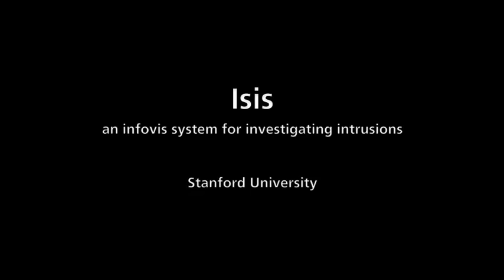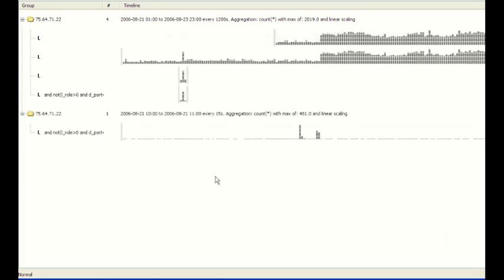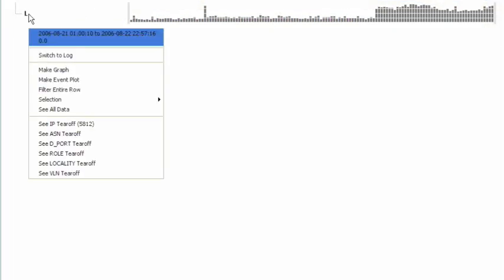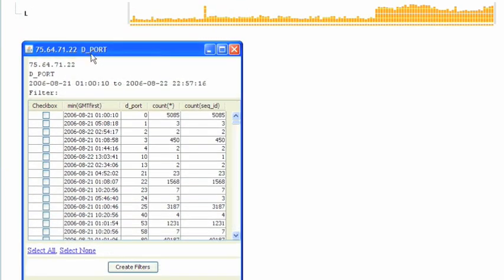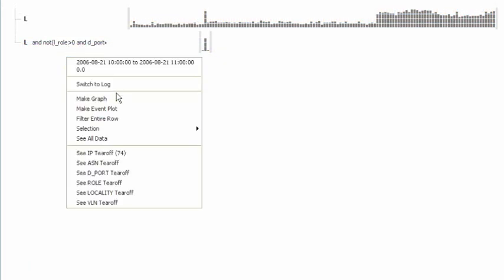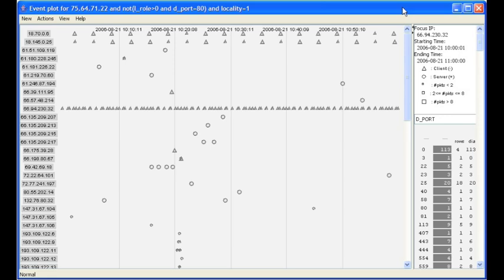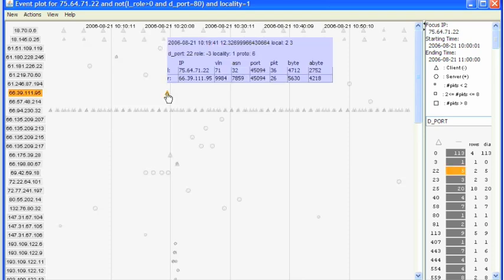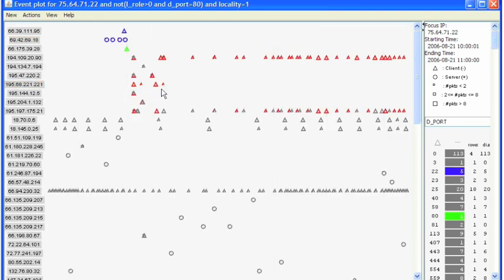Isis: An Infovis System for Investigating Intrusions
The system is described in Doantam Phan's thesis "Supporting the Visualization and Forensic Analysis of Network Events." This video demonstrates a system for network administrators to visualize network traffic to investigate intrusions using timelines and event plots. It was presented at the VizSec 2007 conference.